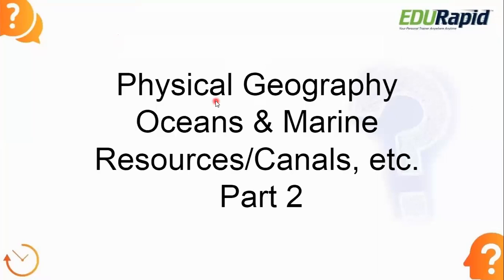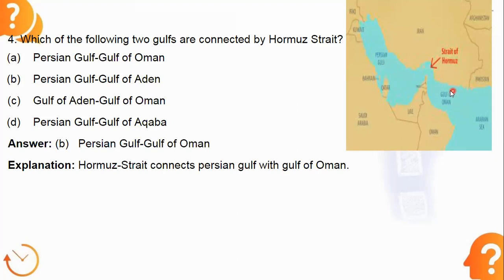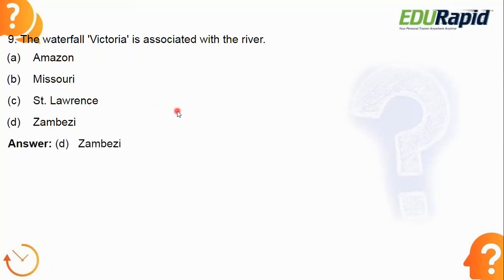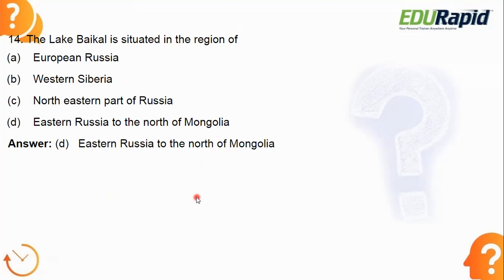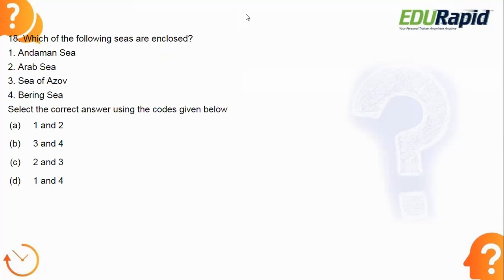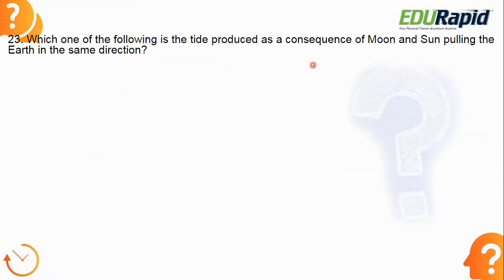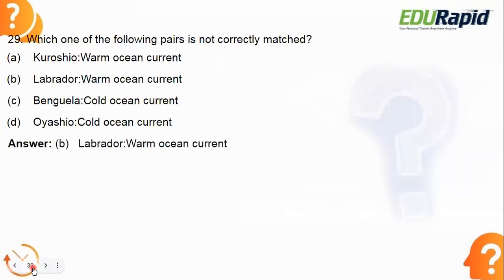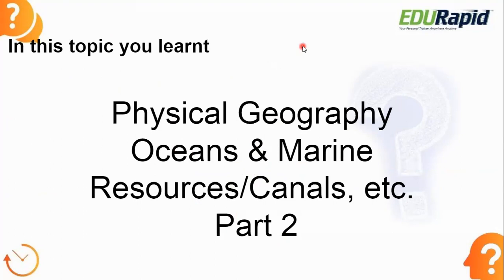Oceans and Marine - Resources and Canals MCQ Part 2 | Most Important Questions | SSC, CDS, NDA, NTSE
In this Video, we go over Most Important Questions you might see on "Oceans and Marine - Resources and Canals" topic in the CDS, NDA, SSC CGL / MTS, NTSE Exams in MCQ format with detailed explanations. Give extra attention to Explanations. This Video will help students to understand the concepts really well, strategies to successfully answer the questions.